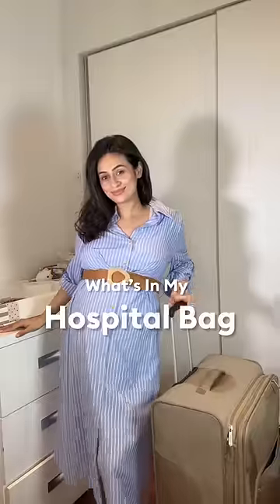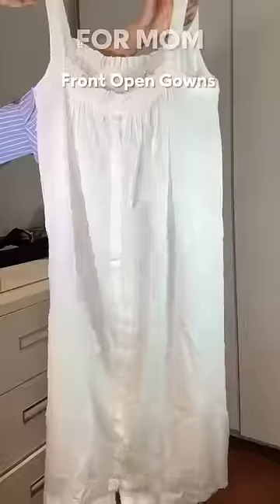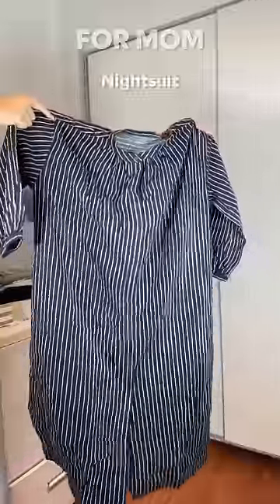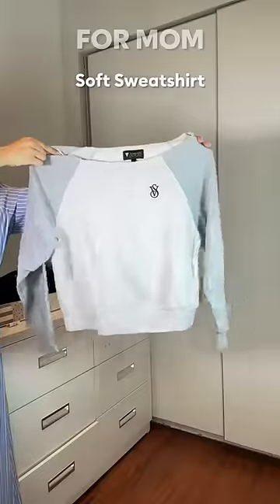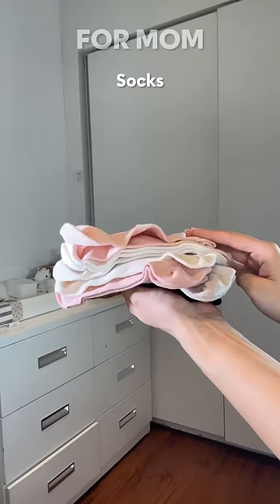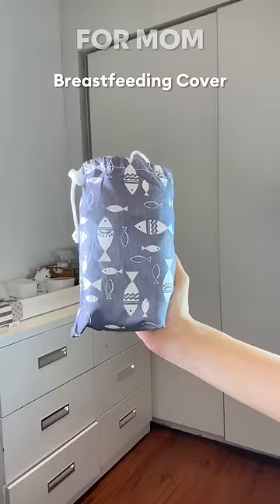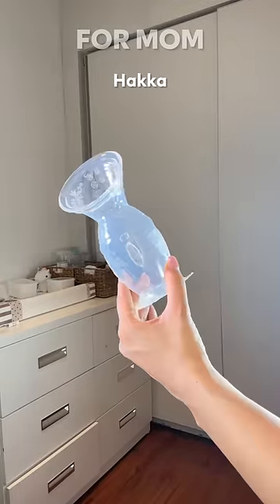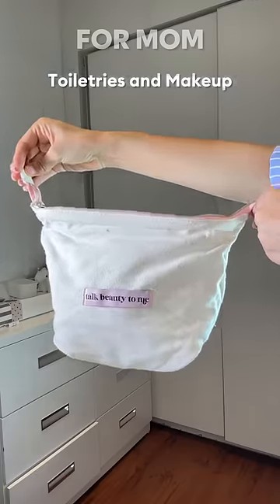What’s in My Hospital Bag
I know I saw a bazillion of these videos on YouTube to make a list for me. They came so handy. So if this can help anyone of you, I’d be glad!

 Of course you can customise this to your needs but most of these are basics and yes I know they are a lot but I’m a bit of an over-packer and I’m pretty sure I’m still going to add 3-5 things more 🙈

Products mentioned in order of being featured:

⏺️ My Brest Friend - breastfeeding pillow (I got this from Singapore. I’m not sure if the brand is available in India, but you can also get any other brand of breastfeeding pillow).

⏺️ Front open gown white Zara Home.The rest are purchased in Indonesia. Alternatively look for maternity kaftans and dresses on Nykaa Fashion - they have loads of cotton ones!

⏺️ Oversized night suit shirt from @uniqlo and pajama from Marks and Spencer. The grey t shirt is my husbands.

⏺️  Sweatshirt from Victoria’s Secret.

⏺️ Maternity panties from Marks and Spencer Nursing bras Mothercare.

⏺️ Socks from H and M.

⏺️ Breast pads, disposable panties, nursing cover, maternity bought online at Amazon.

⏺️ Towel very old. Not sure where from.

⏺️ Heat pad from a local pharmacy. Again, very old.

⏺️ Hakka bought online from Amazon.

⏺️ Nipcare from Indian pharmacy.

⏺️ Aquaphor and coconut oil purchases online from Amazon.

⏺️Baby towel & sponge clothes from Mothercare.

⏺️ Dr Brown Anti colic bottles and pacifier from Mothercare.

⏺️ Baby blankets from my sister as hand me downs.

⏺️ Baby wipes Mothercare.

⏺️ Baby clothes mix of HM, Marks and Spencer and hand me downs from my sister

⏺️ Burp cloths from Marks and Spencer.

My dress is from Zara and my nail are gel nails

Suitcase is very very old and faded haha.